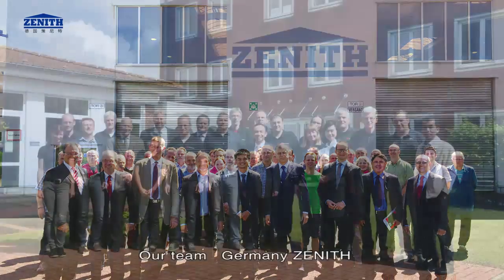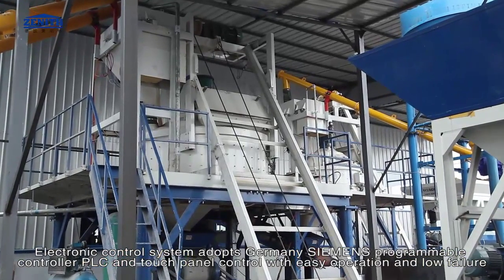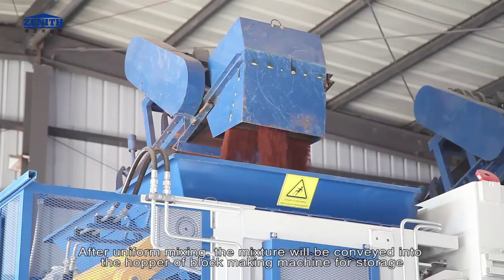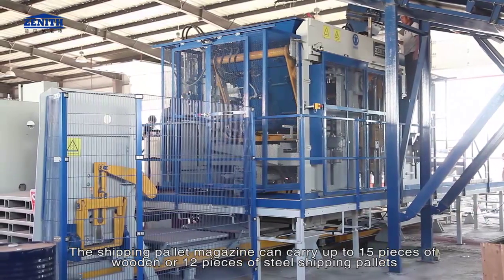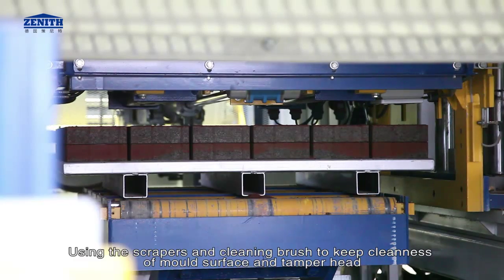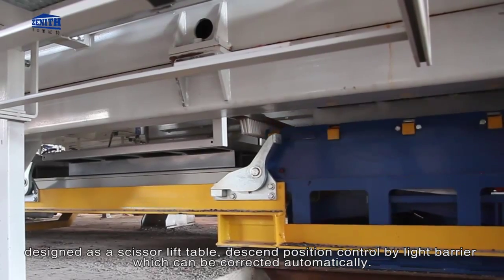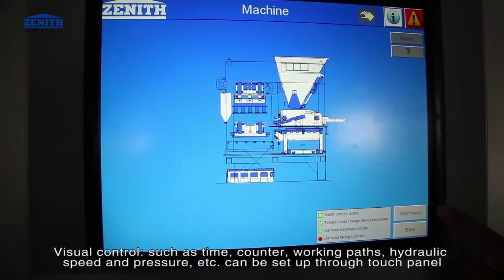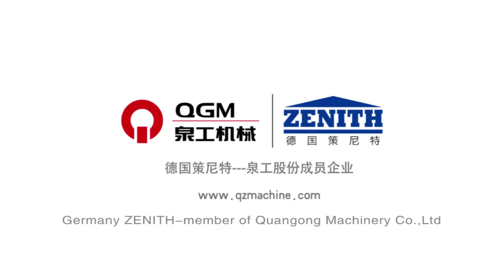Germany Zenith 844 Stationary Multi-layer Paving Block Machine, Paver Making Machine, Paving Stone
Unique Fully Automatic Multilayer Concrete Paving Block Machine, made in Germany, the most famous paver block machine in the world. WhatsApp

Worldwide the best in economical concept for the mass production of interlocking pavers and similar products of top quality. Model 844 is a fully automatic, stationary multilayer paving block machine. The result of decades of research using the most modern technology. Performance at high level with simple handling and very low maintenance. The innovative Touch-Operator-Panel, using a revolutionary visualized menu navigation, allows easy and self-explanatory operation of all  paver block machine functions.

Designed for products ranging from 50 mm to 500 mm. With model 844 pavers are produced as easy as curbstones or landscaping products. Using modular components, the production sequence can be fully automated to final cubes – ready for transport. Storage systems
with robot for curing are the perfect answer. In addition, consolidating stations are available to match shipping requirements. Step by step, the manufacturing system can be expanded to a fully automatic production line. When production is focussed on paving stones, model 844 is far superior to single pallet plants concerning the price-performance ratio, duration of installation and simplified handling. The ZENITH team will provide full assistance during an early stage to ensure your success, based on fifty years of experience. ZENITH – partner to the best.